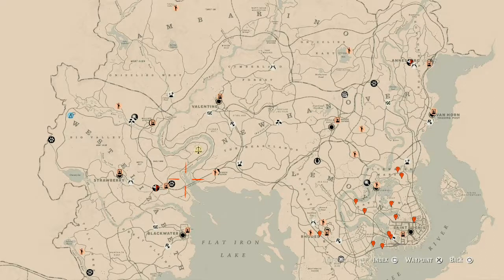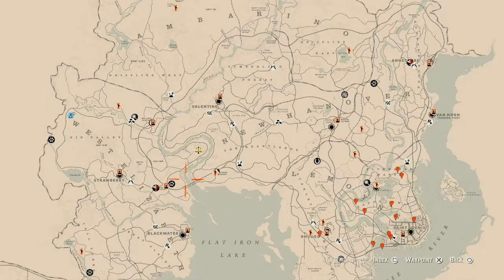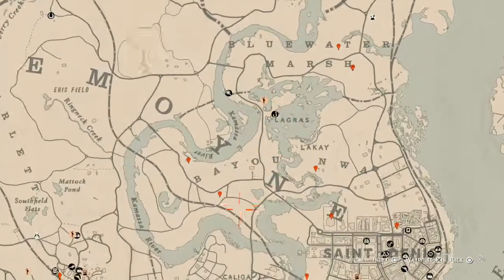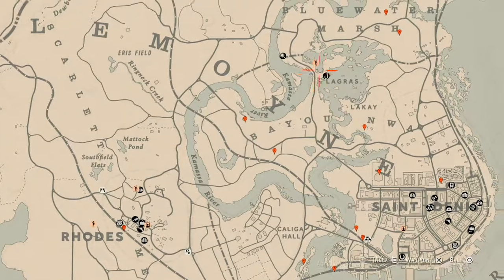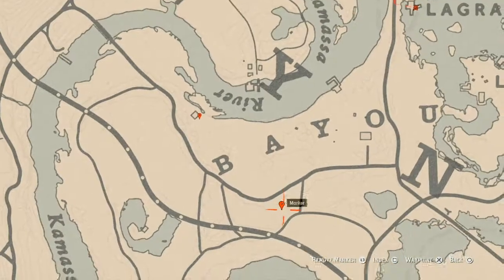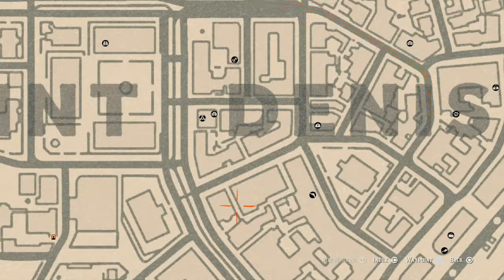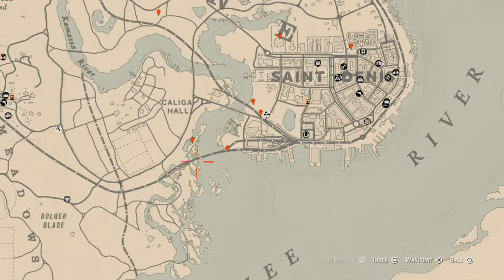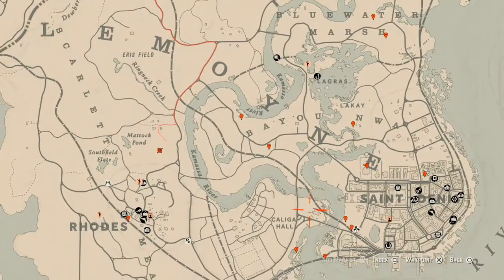Red Dead Redemption 2 Daily Cycle Update For Mar.24th 8pm EST until Mar.25th 8pm EST